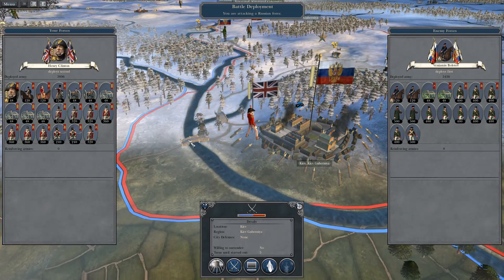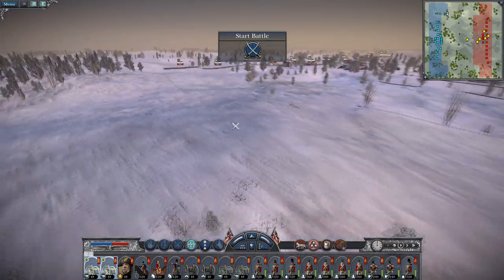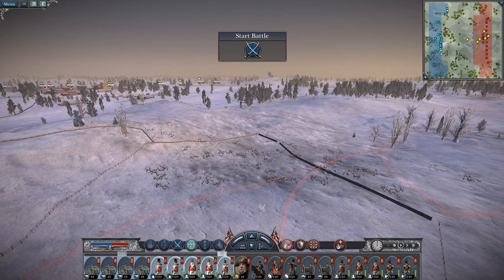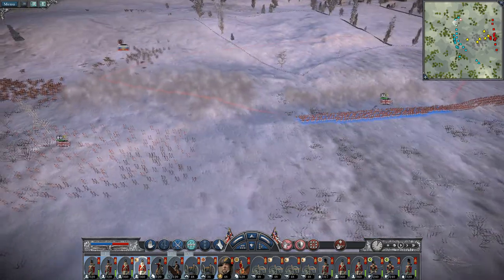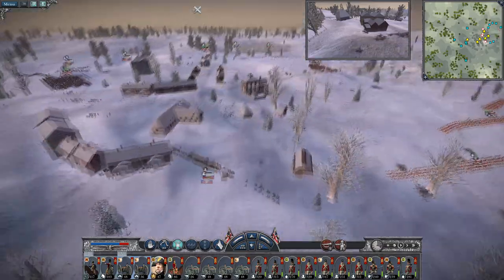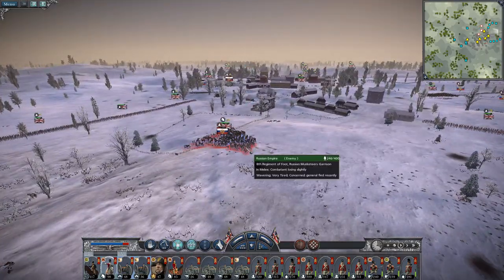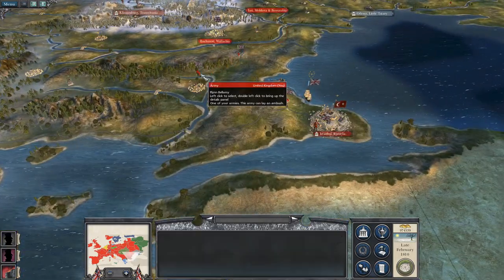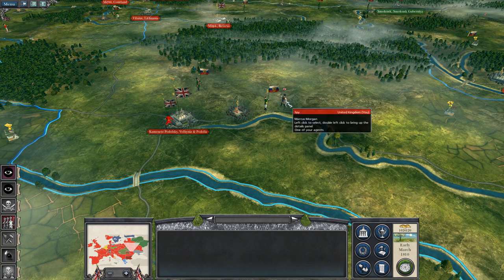Let's Play Napoleon Total War: DM - Great Britain #66 - Drive to Kiev!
Hey guys, welcome to the next episode of my Napoleon Total War Lets Play as Great Britain - in this episode we capture the great city of Kiev and the winter snows have thawed - the end of the Russian bear is at hand!